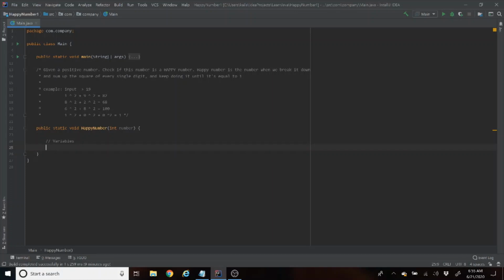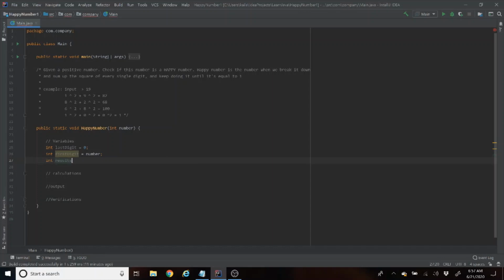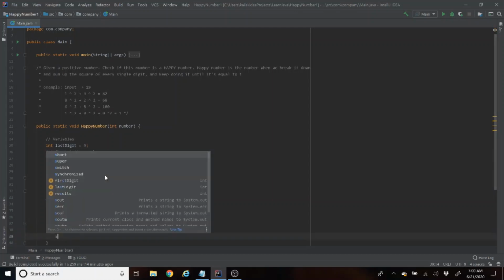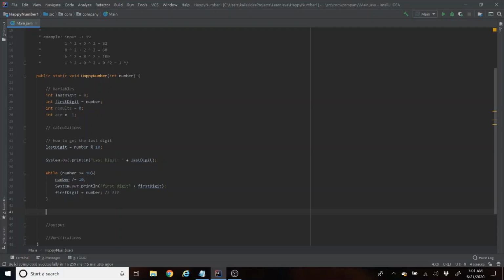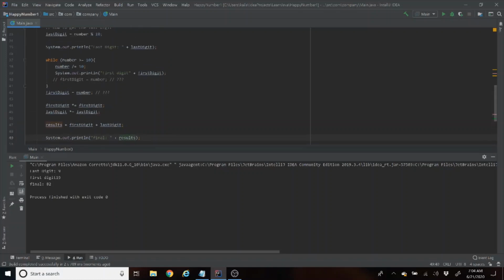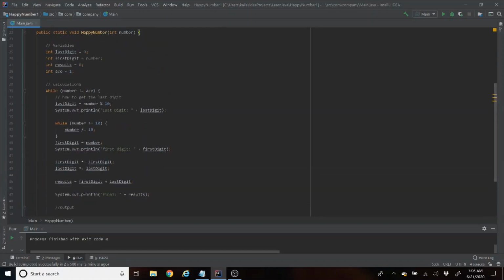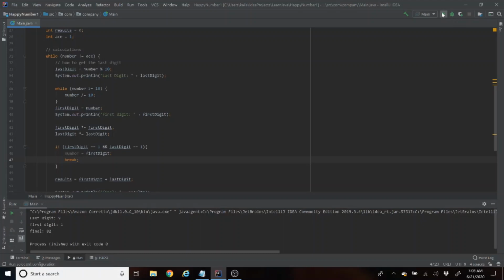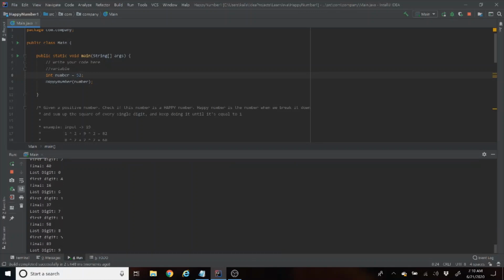Happy Number - The Art of Algorithms (Part 1) (Free Programming Practice) UNDER 100 LINES OF CODE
Welcome everyone!  In this video today, we are looking at an algorithm. This algorithm, I borrowed from The Art of Algorithms FB page. I decided to create a program with this algorithm. I did not use Math. pow. This function requires a double to be used. Check out how I code this bad boy. For any newcomers, My name is Kaila (Kai-la) Mayho (May-ho).

Special Shout Out to The Art of Algorithms. Go follow his page and let him know i sent you. :) Stay Happy.